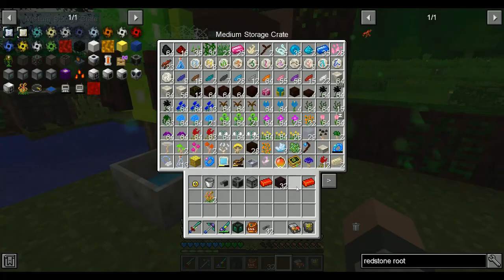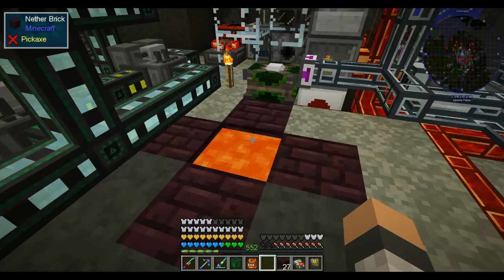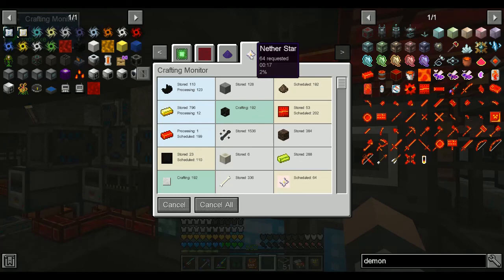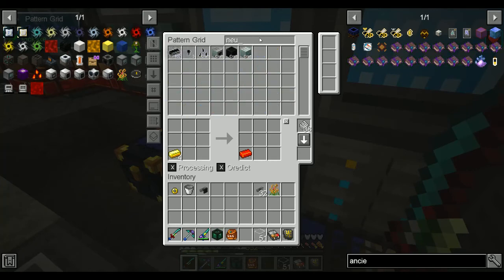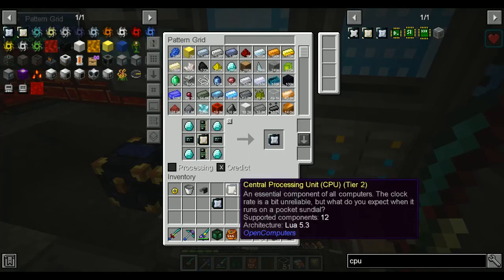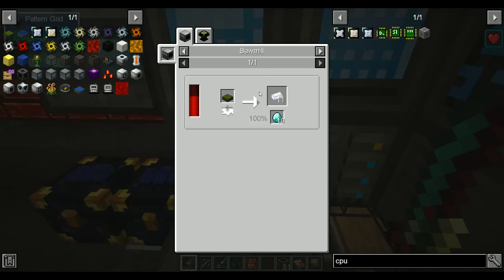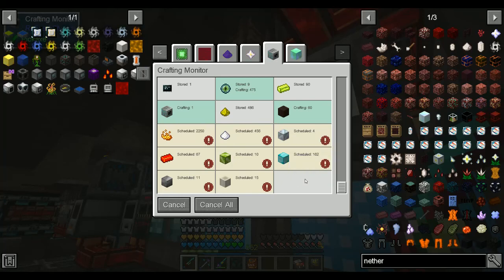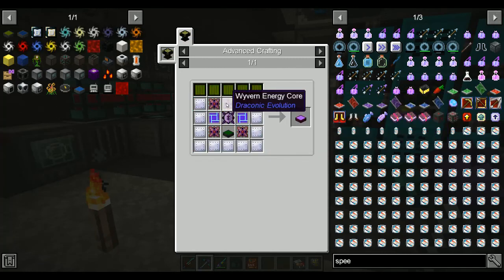Dungeons, Dragons, and Space Shuttles Ep 124 Demonic Metal and the Future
We take a moment to fix a couple more things in our base before considering next steps -- Draconic Evolution, finally!